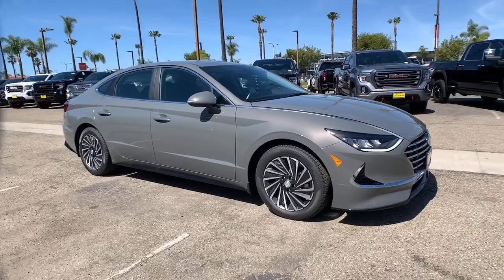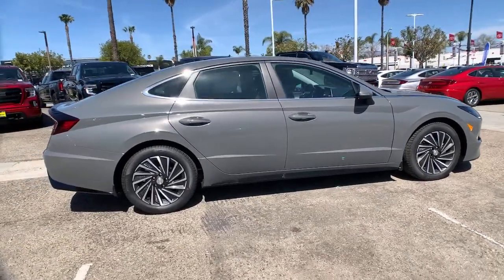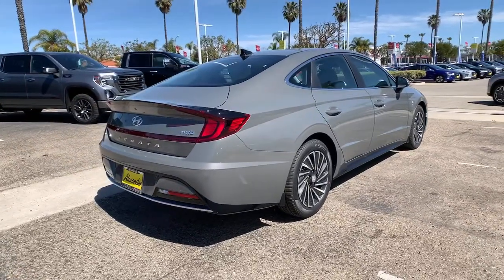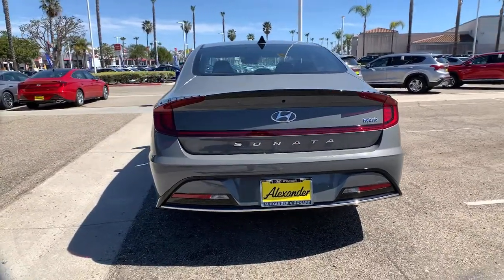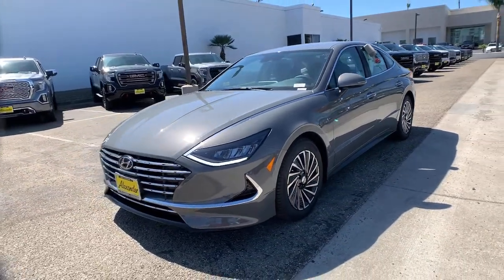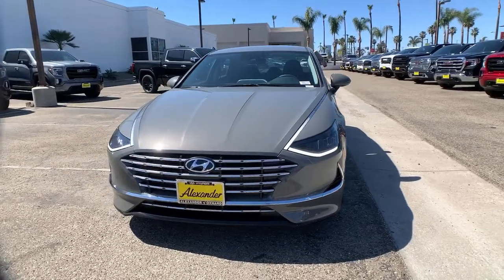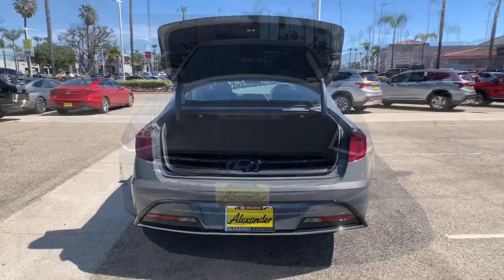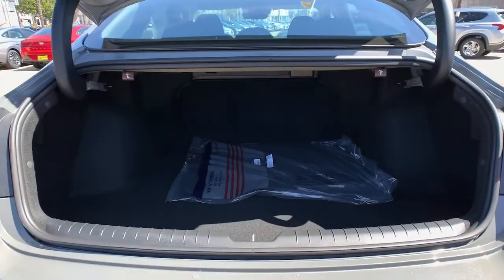2021 Hyundai Sonata Hybrid Oxnard, Thousand Oaks, Santa Barbara, Ventura, Camarillo, CA MA027760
Hampton Gray New 2021 Hyundai Sonata Hybrid available in Oxnard, California at Alexander Hyundai of Oxnard. Servicing the Thousand Oaks, Santa Barbara, Ventura, Camarillo, CA area.
2021 Hyundai Sonata Hybrid SEL - Stock#: MA027760 - VIN#: KMHL34JJ5MA027760

Hampton Gray 2021 Hyundai Sonata Hybrid SEL FWD 6-Speed Automatic I4 45/51 City/Highway MPGbrbrbrAlexander of Oxnard! Sale Price may include Factory incentives, see dealer for details and additional incentives. Sale Price does not include Fees, Taxes, License or Title Fees.